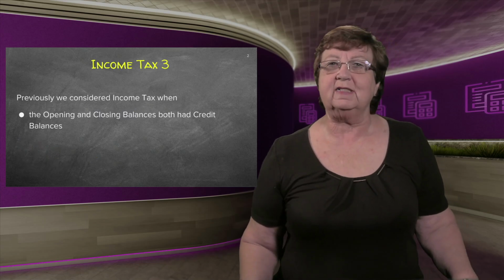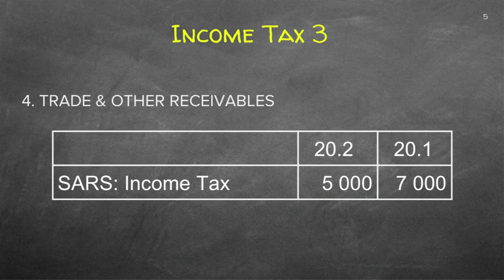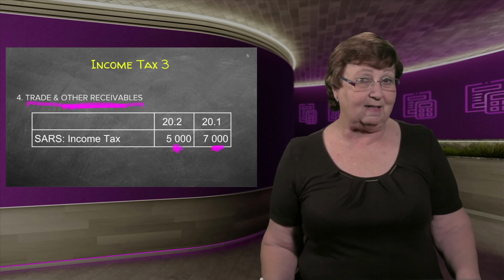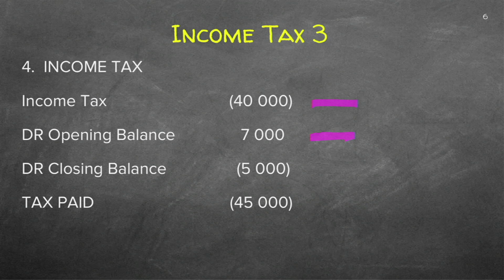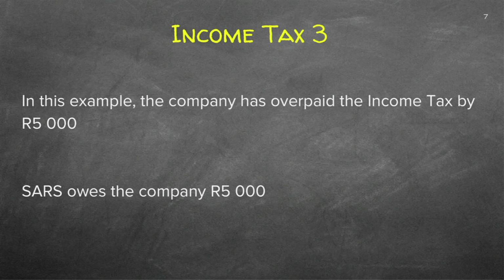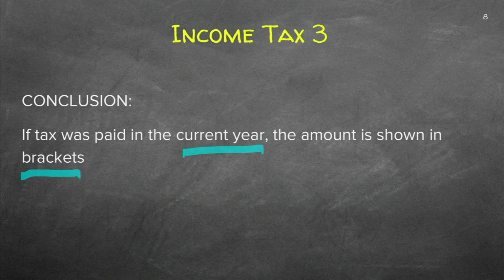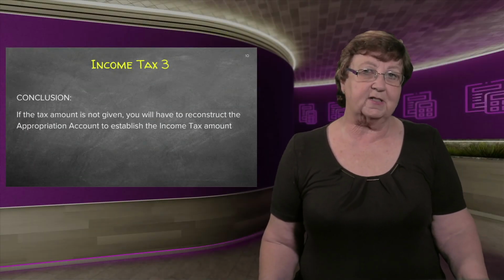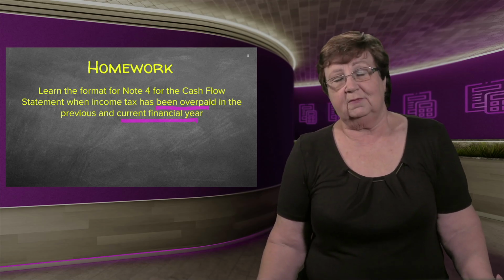2.21 FINAL ACCOUNTS OF COMPANIES - INCOME TAX 3